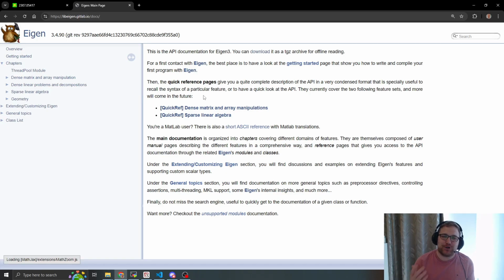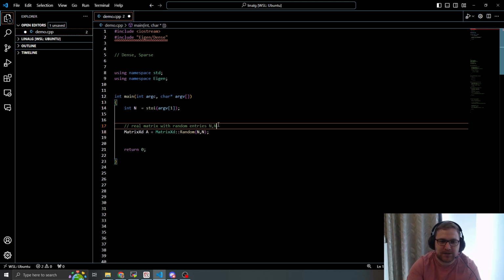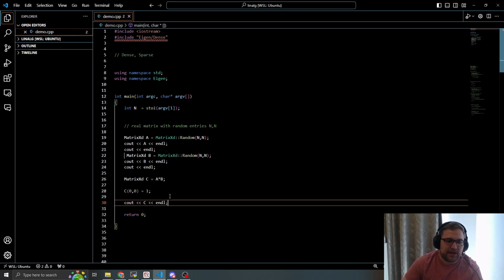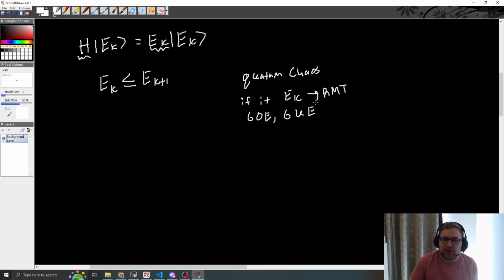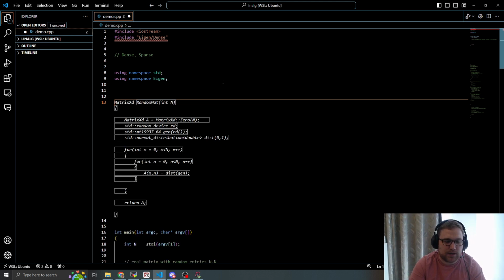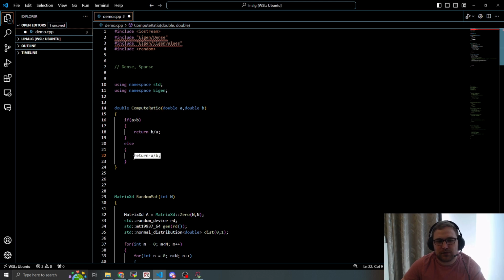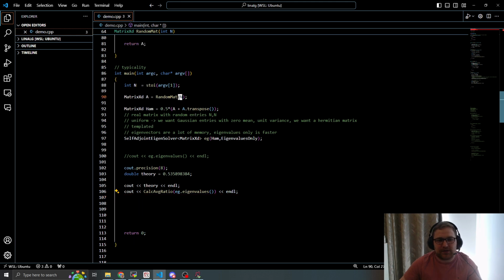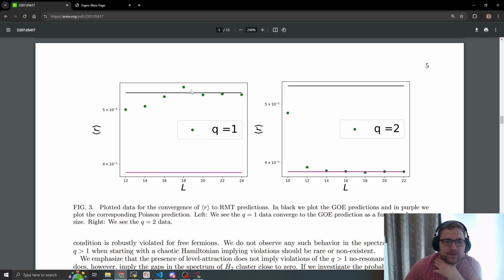Linear algebra and quantum chaos in C++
Recommended textbooks:
Quantum mechanics: